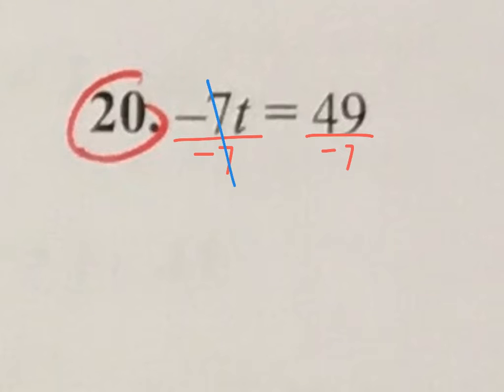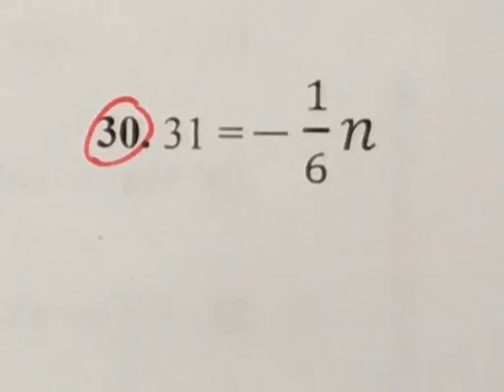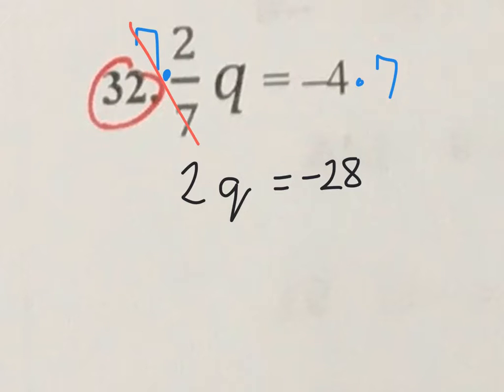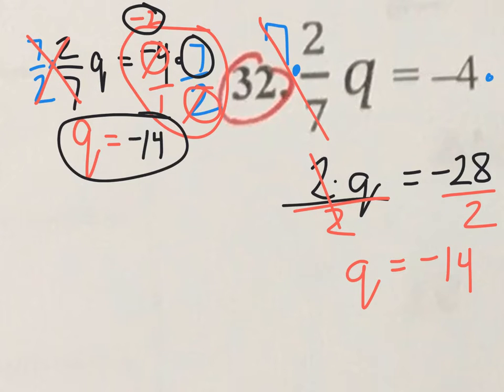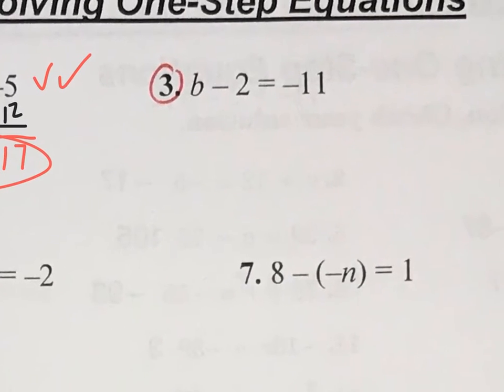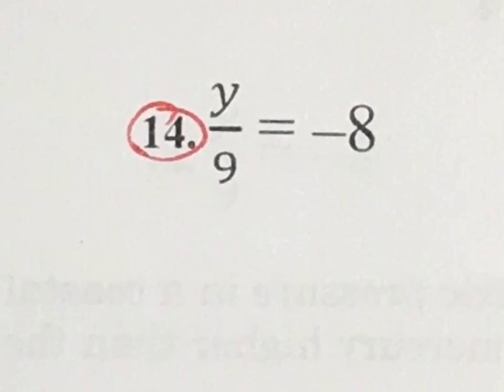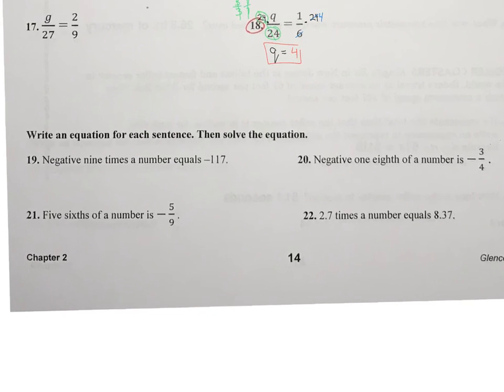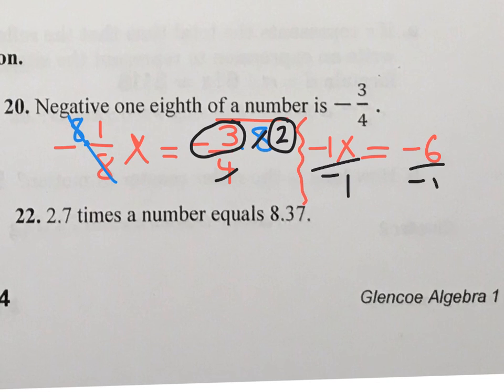Sec 2.2 wsp wspm reviewing homework